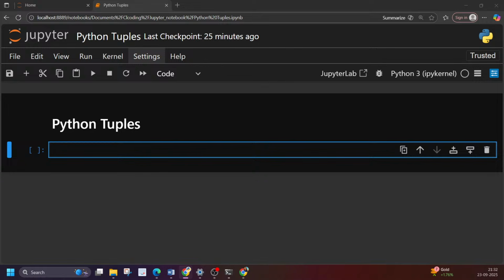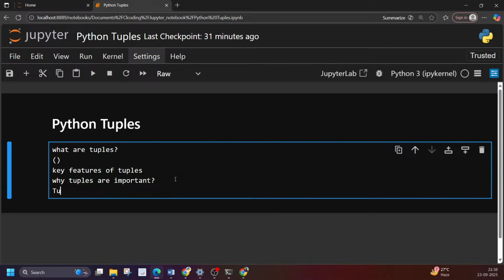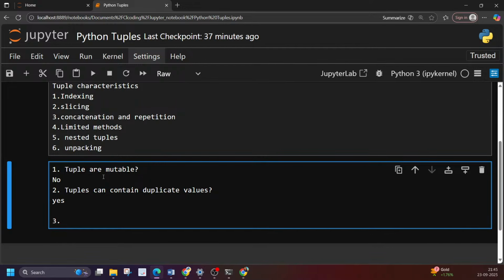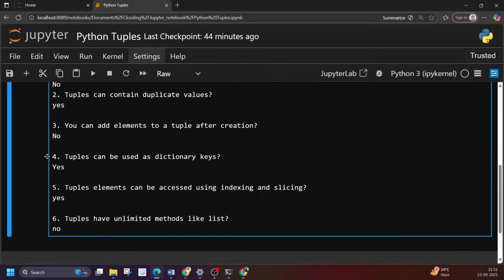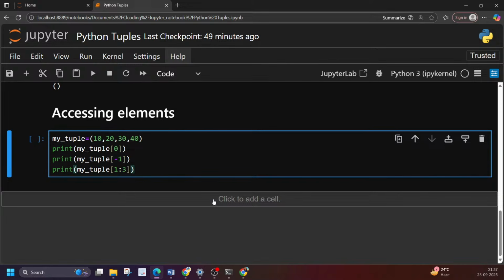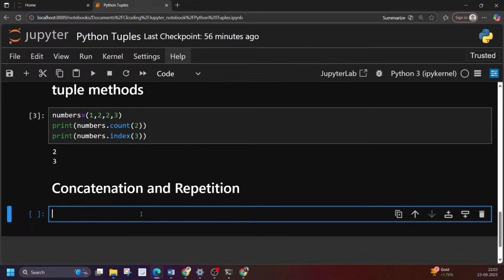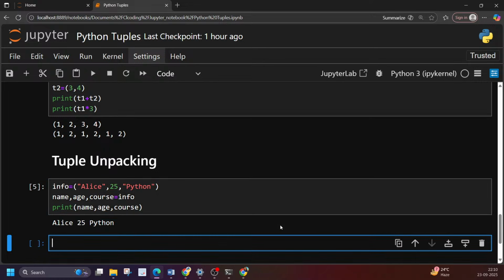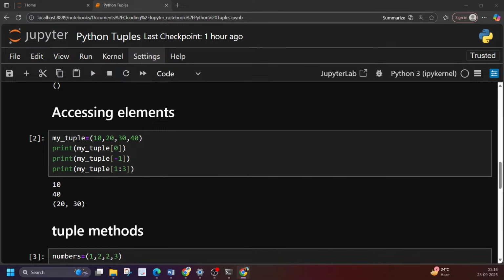Python Tuples | Live Q&A